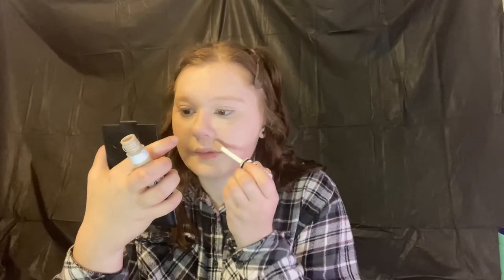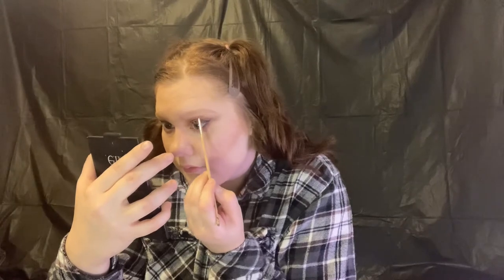STEAM PUNK ROCKER LOOK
This is the last video in my Halloween week series and in it consist of a steam punk rocker Halloween look.

Corset
Kranchungel Women's Punk Rock Faux Leather Corset Retro Goth Waist Cincher Basque Bustier

Goggles
Kaleidoscope Steampunk Rave Glasses Goggles with Rainbow Crystal Glass Lens

Gears
BIHRTC 100 Gram DIY Assorted Color Antique Metal Steampunk Gears Charms Pendant Clock Watch Wheel Gear for Crafting, Jewelry Making Accessory